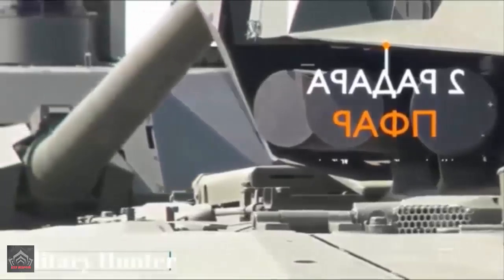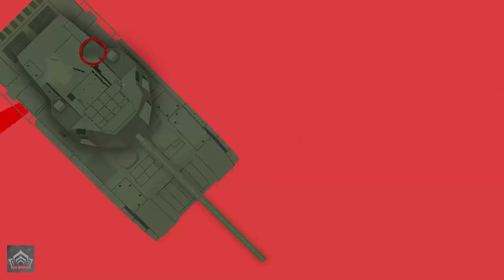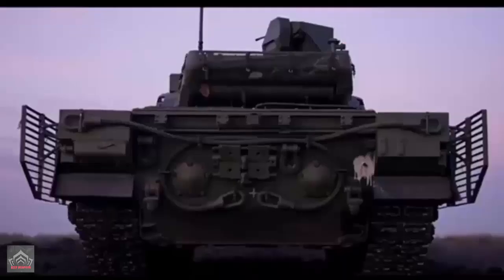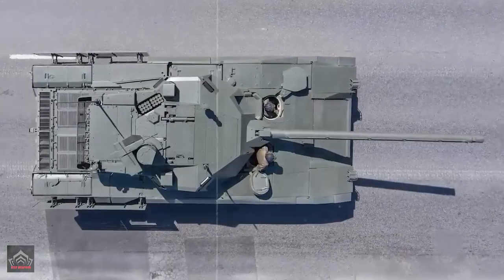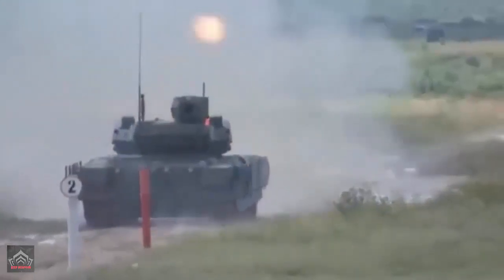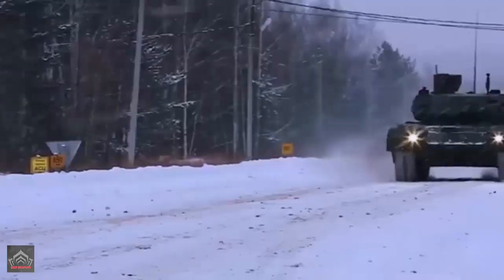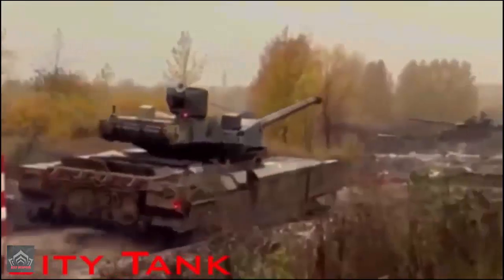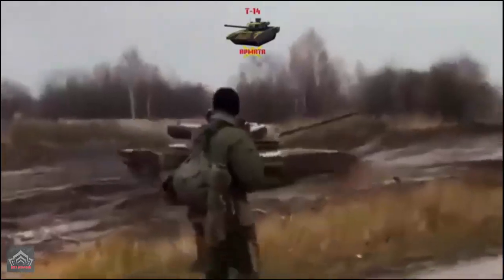Analysis: How Powerful is Russia's advanced main battle tank Protection System?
Analysis: What is Russian T-14 Armata active protection system? This modern system represents a shift in defensive capabilities by utilizing high-explosive fragmentation grenades instead of traditional rockets to neutralize incoming threats. These grenades require less storage space and can be launched at higher velocities, enhancing the tank's responsiveness to aerial threats and projectiles.